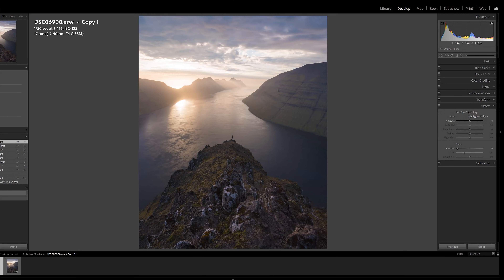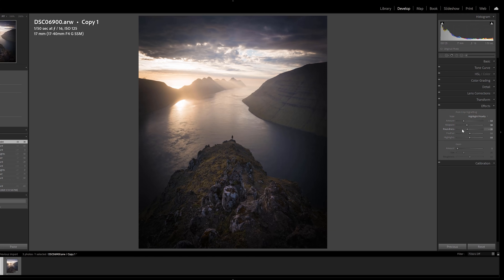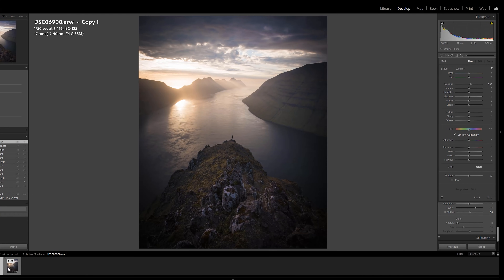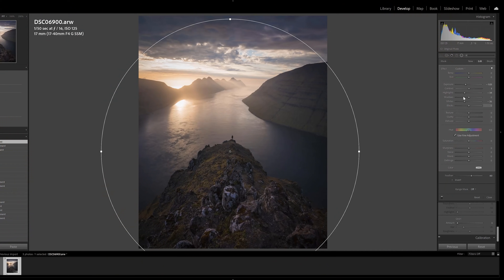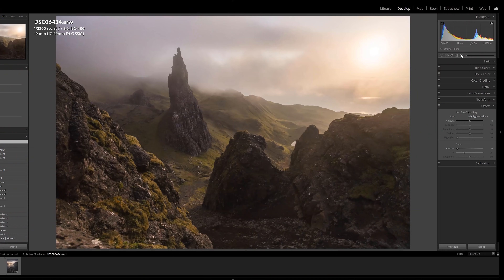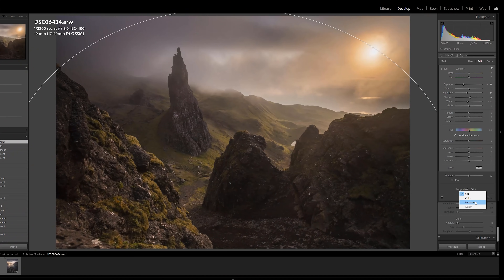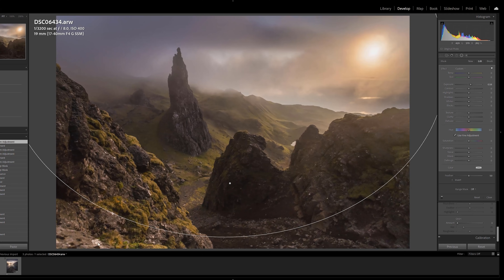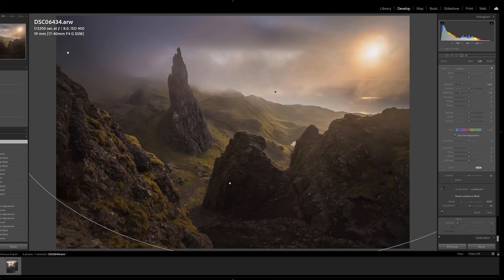One common editing mistake for photography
In this new Lightroom tutorial, I cover a very common editing mistake that I see all the time in photography. I also share how to fix it and enhance your compositions without distracting the viewer.

FREE LIGHTROOM TUTORIAL!

MAIN PHOTO/VIDEO GEAR:
Main Photography Camera
My Most Used Wide Lens
Night Sky/Seascape Lens
Telephoto Lens
Super Telephoto Lens